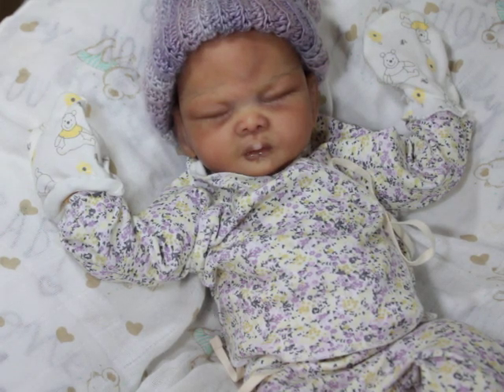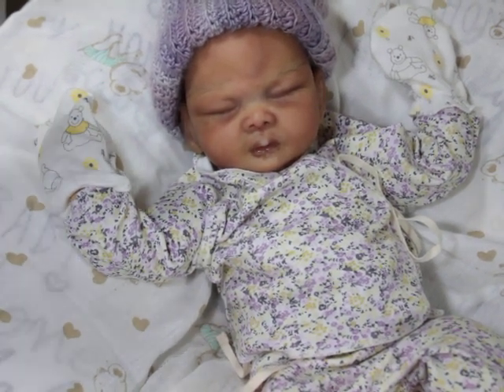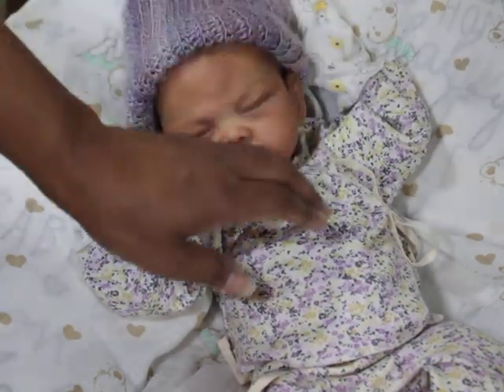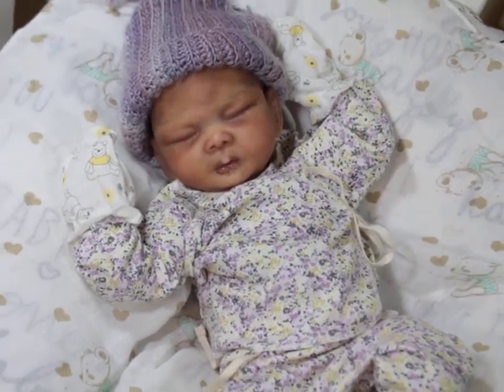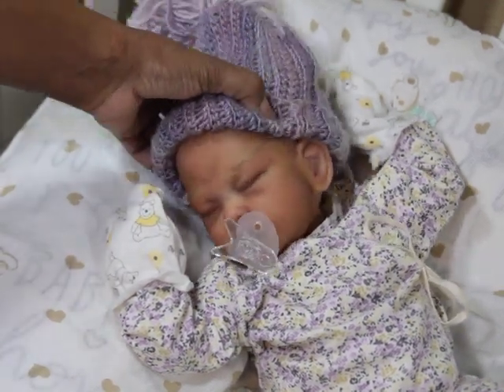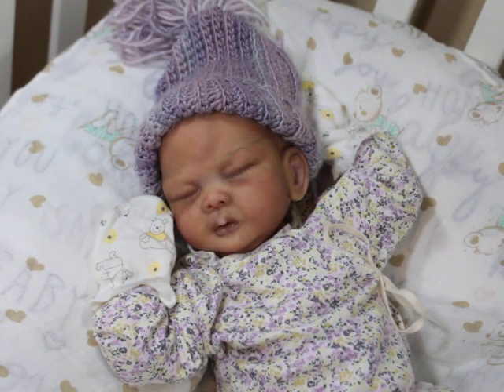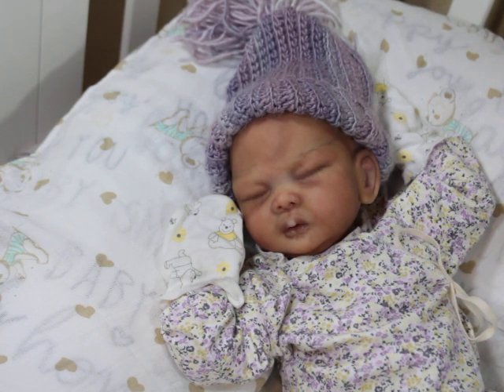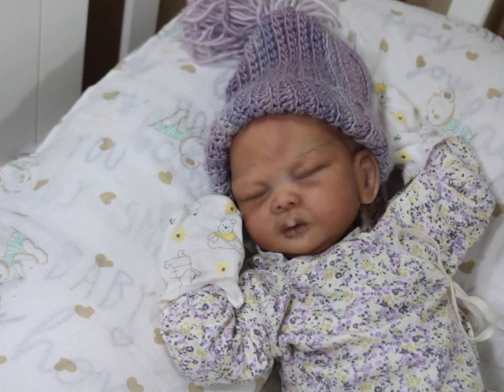It's Taya! Silicone Cuddle baby Painted by me...Available!